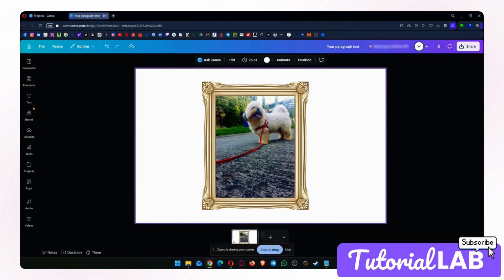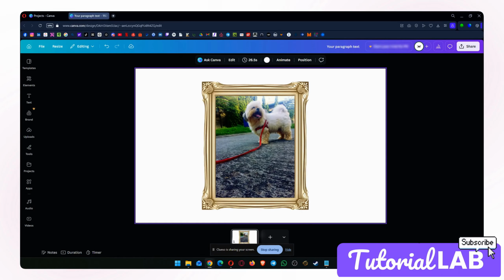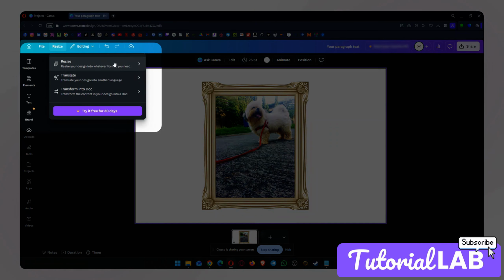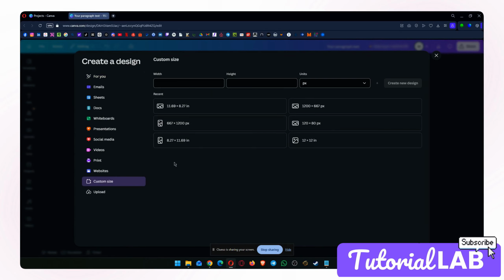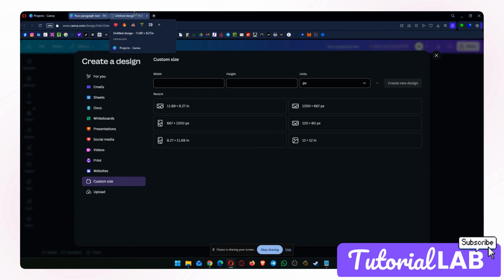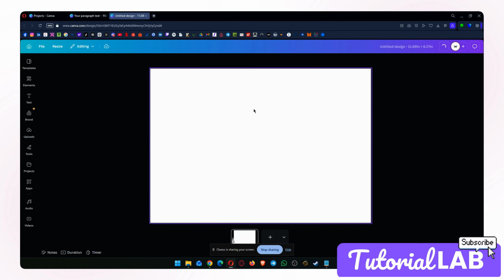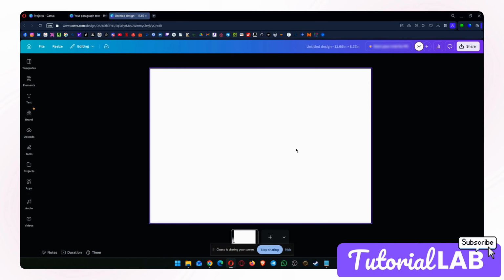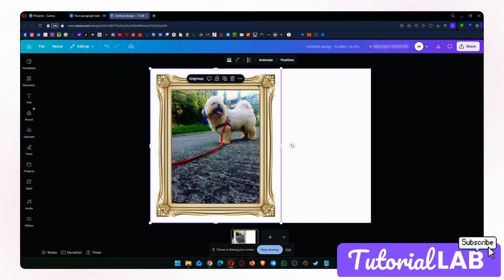How To Resize A Canva Design For Free (Step By Step)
How To Resize A Canva Design For Free

Hello everyone! In this video, I’ll show you exactly "How To Resize A Canva Design For Free" so you can adjust your designs even without a Canva Pro subscription.

We’ll go step by step through "resize a canva design for free" and explain the limitations of the free version compared to Pro. You’ll learn how to "canva resize without pro" by manually creating a new design with your desired dimensions and then transferring elements over. We’ll also cover how to "change canva dimensions free account" using custom sizes and templates, along with a simple "canva copy and paste to new design" method so you can quickly rebuild and adapt your layout without losing quality.

By the end of this tutorial, you’ll confidently know how to resize Canva designs for free, helping you create flexible layouts without needing a paid plan.